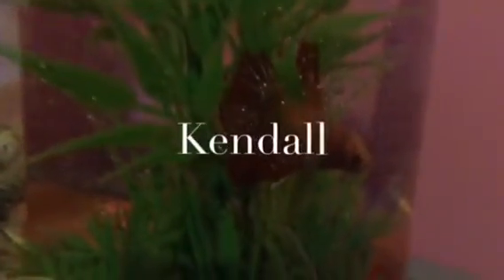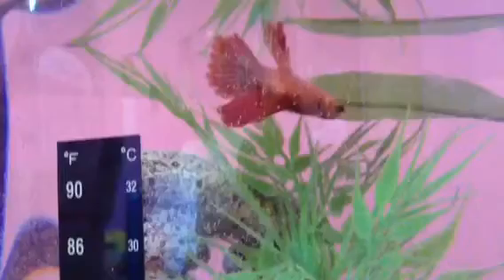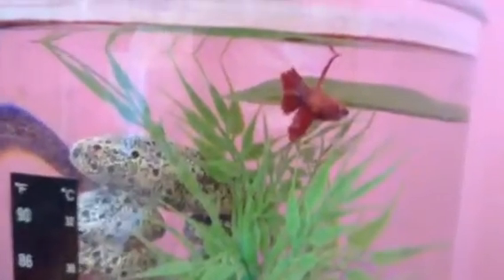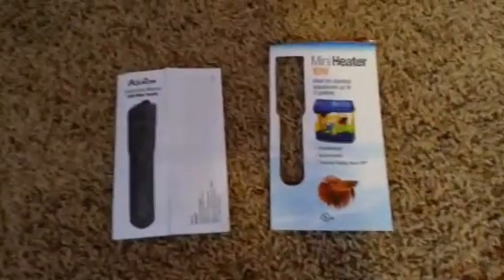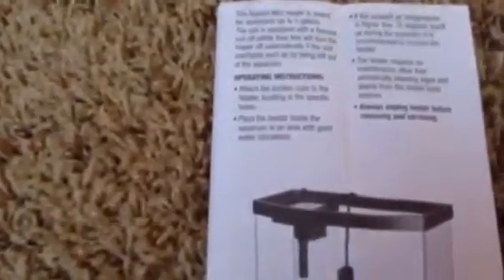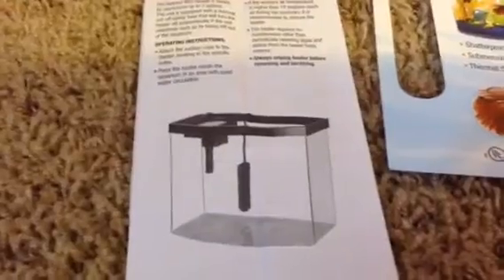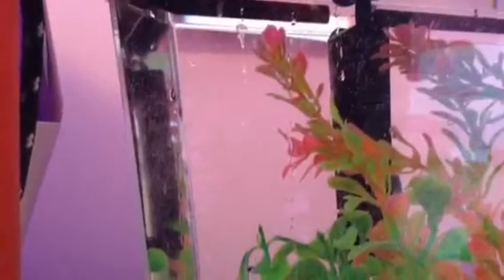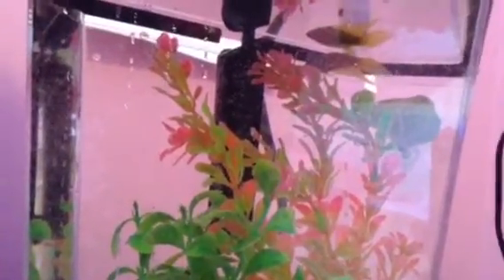Aqueon Mini Heater Review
Heaters! If you have any video requests comment them in the comment section! (Duh) hope you had a nice Valentine's Day!!!